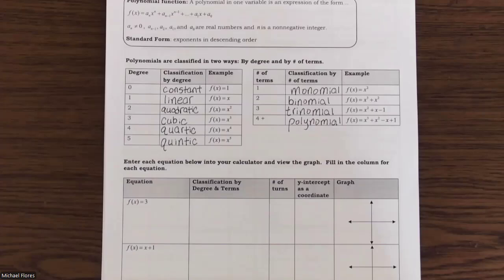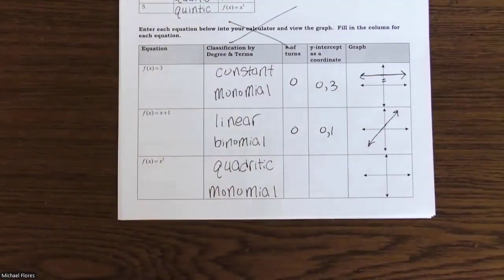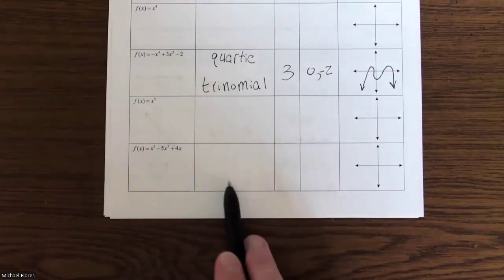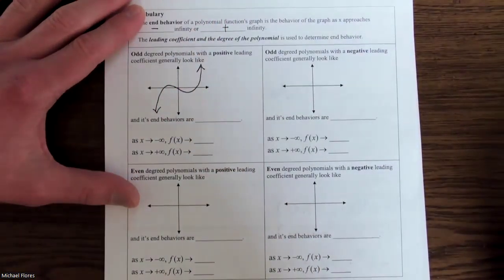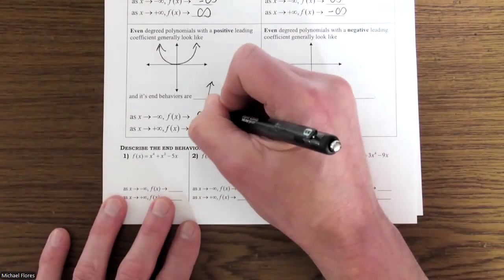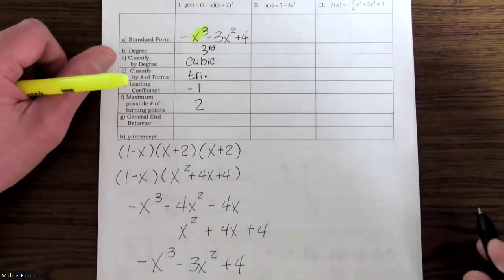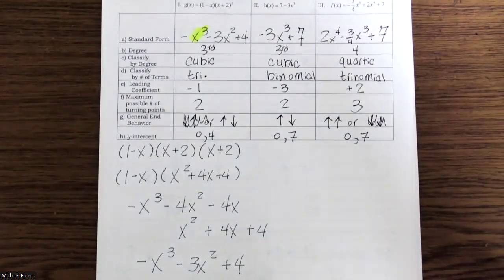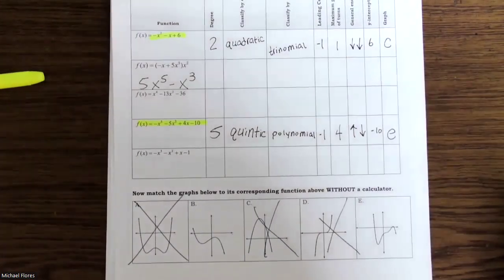Algebra 2 Unit 8 Day 2